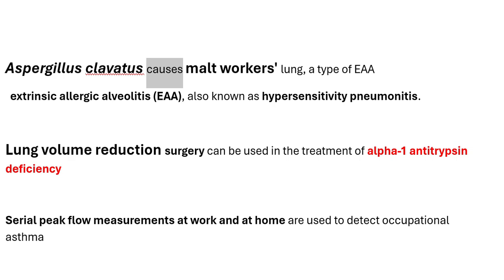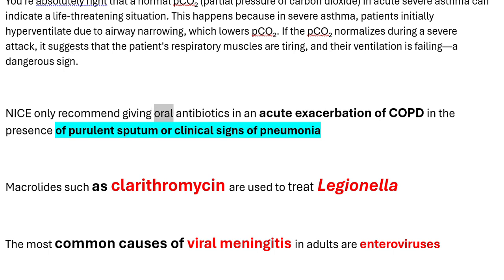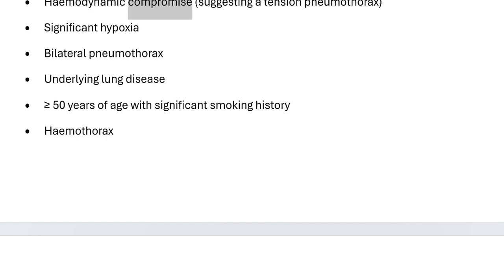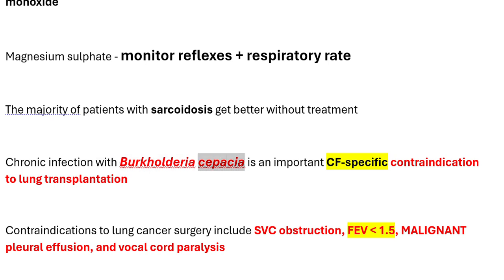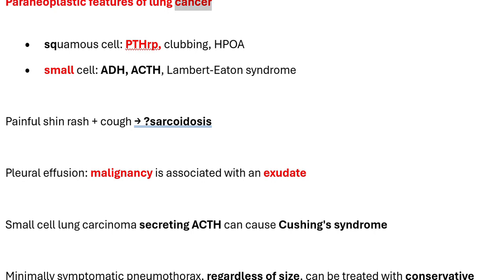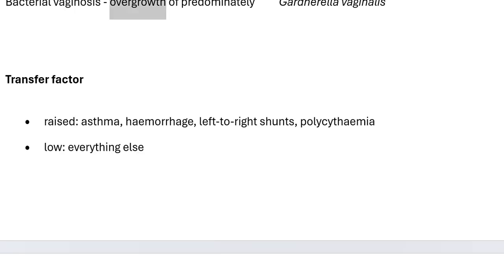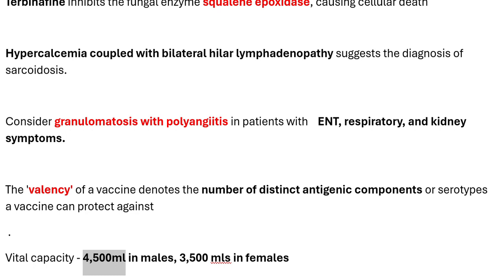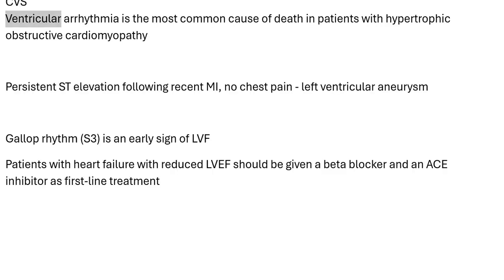MRCP1 notes Respiratory Diseases And Their KEY Causes